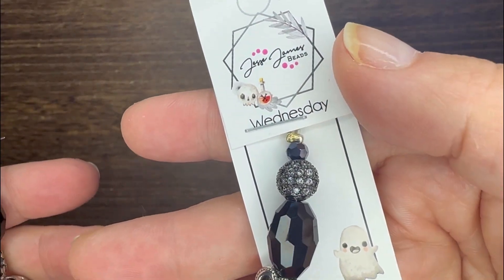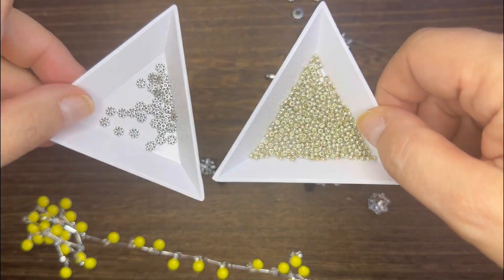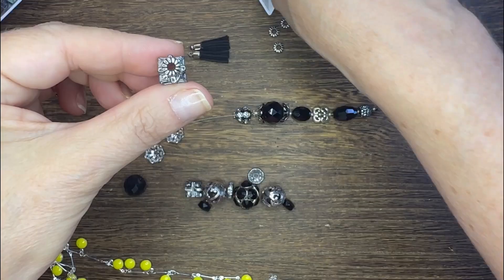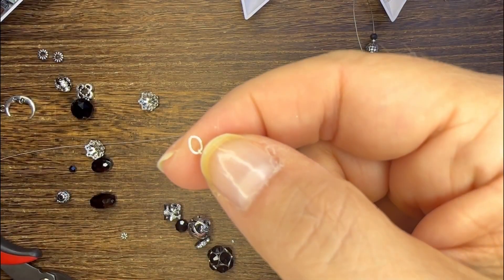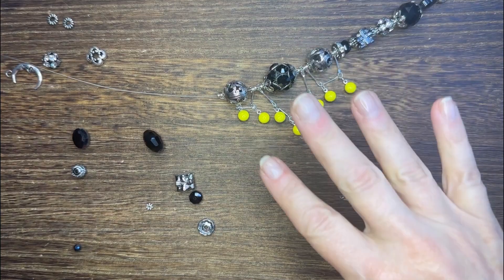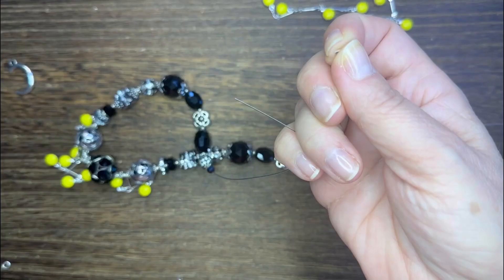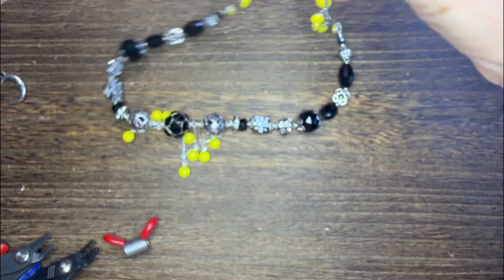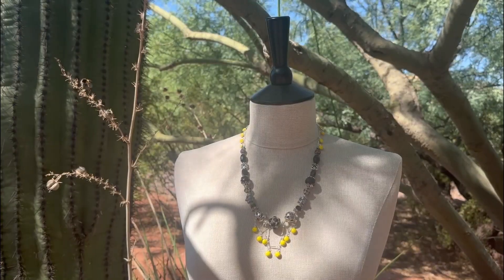Black & Yellow Fall Necklace with Deb Floros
Today, we're getting into the Halloween spirit with a rich, Halloween-inspired tutorial. We will be using the Wednesday Bead Strand and the Moonlight & Mystery Bead Mix from the JJB Boutique Collection as the main beaded components for our necklace. We will also pair these with the bright yellow High Visibility chain and some beading wire in order to make up the form of our necklace.

You will also need some seed beads and a collection of filler beads to help accent the larger pieces in your necklace. We will also be using crimp beads and tools to secure our beading wire to the chain. You can personalize this necklace with your favorite accenting clasps, charms, and more.

What You'll Need:
Wednesday Bead Strand
Moonlight & Mystery Bead Mix
High Visibility Enamel Chain
Stringing Wire (7 or 19 strand)
Seed Beads and Daisy Spacers
Crimp Beads
Cutting Tool
Crimping Tool